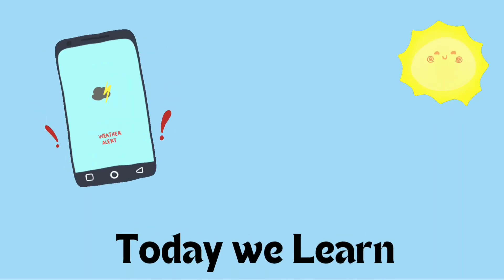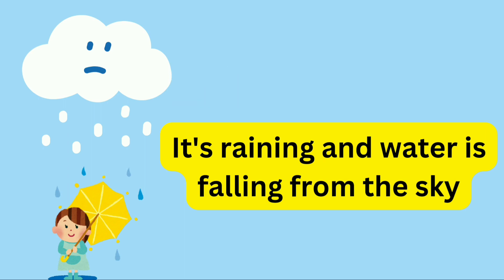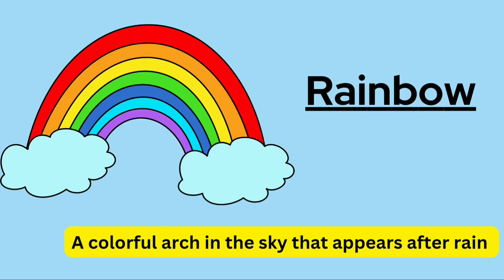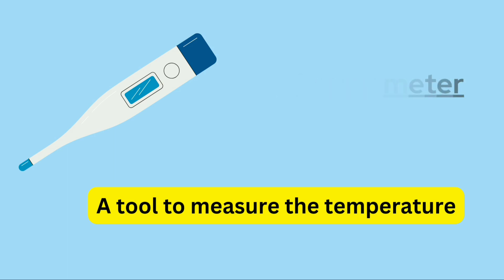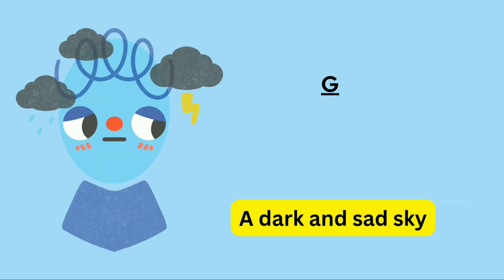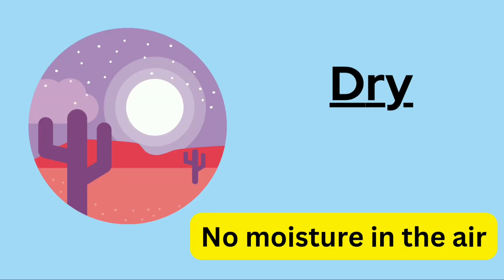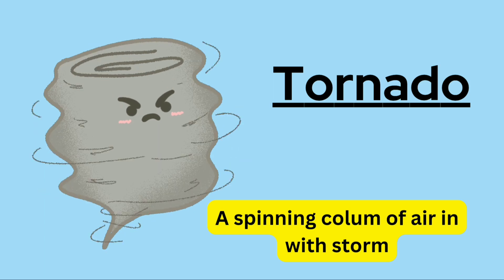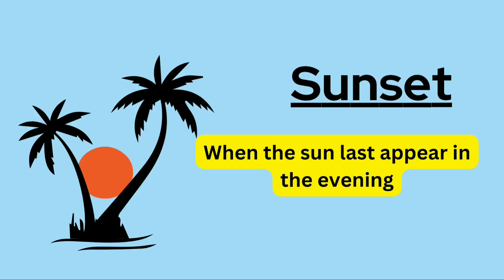Weather vocabulary - weather - weather for kids - weather conditions - Today weather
Learn about weather
types of weather
weather updates
today weather
learn types of weather